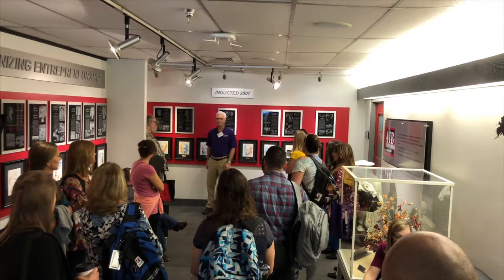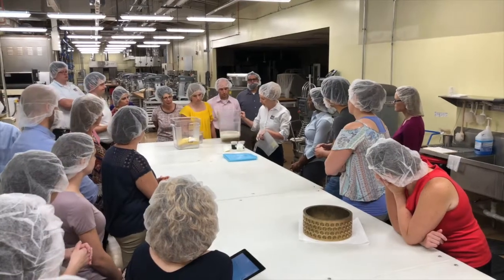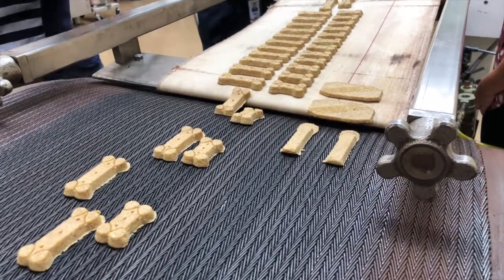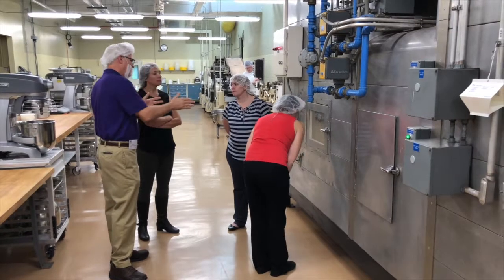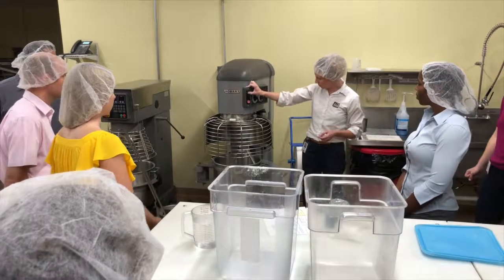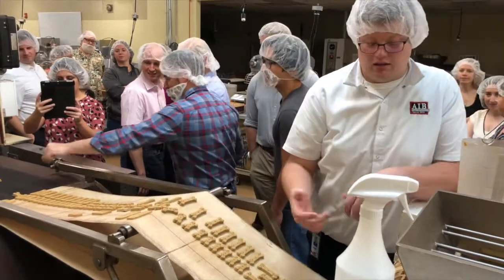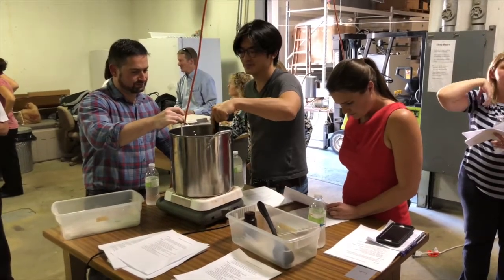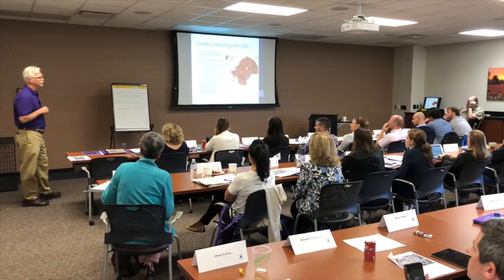Commercial Pet Food Industry for Veterinary Clinical Nutritionists Course